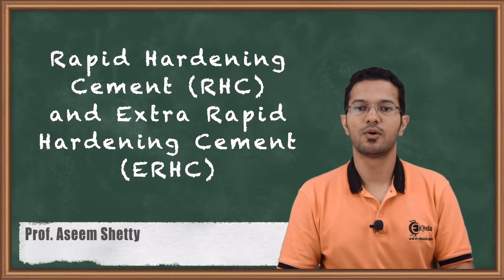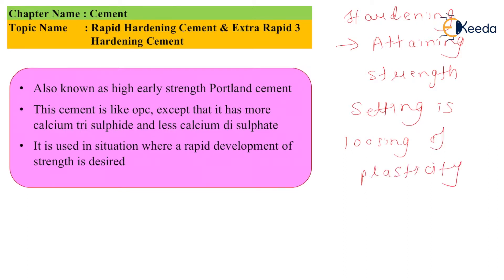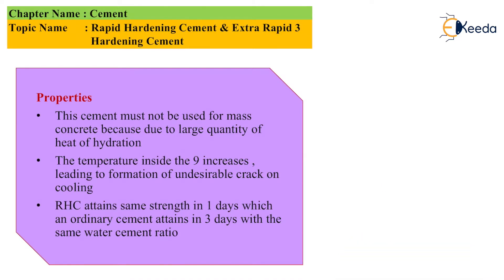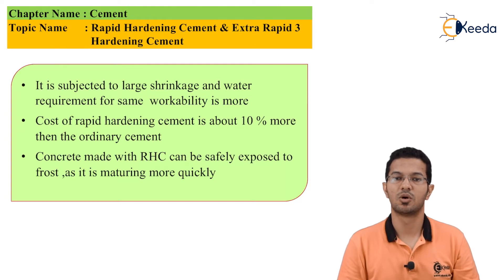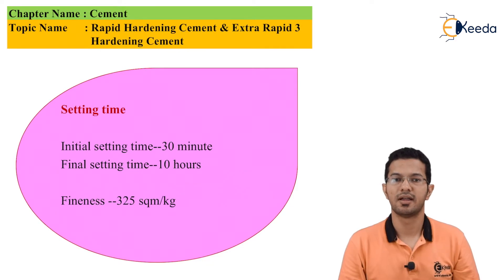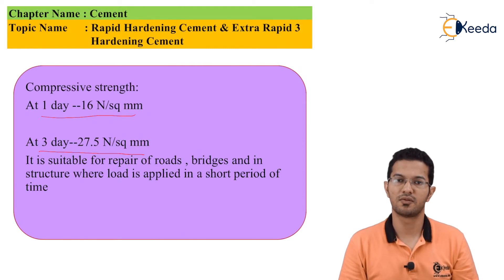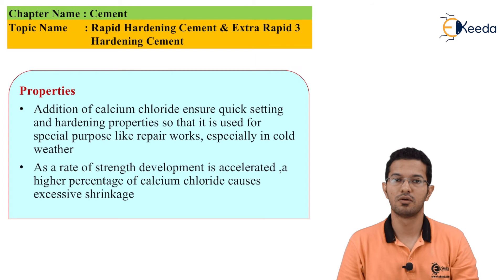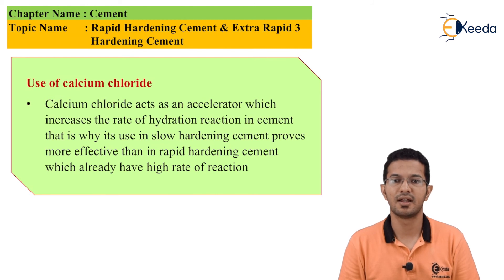Rapid Hardening Cement RHC and Extra Rapid Hardening Cement ERHC